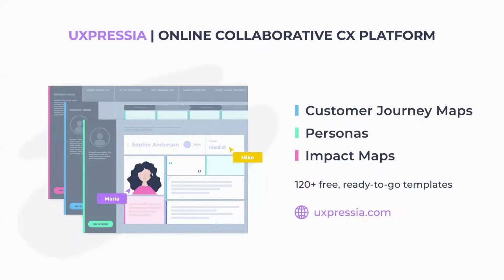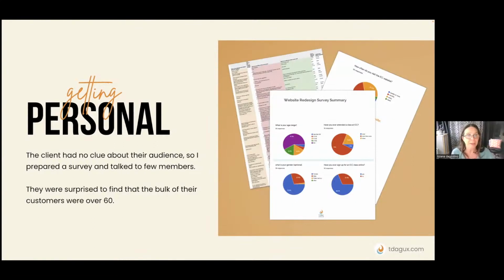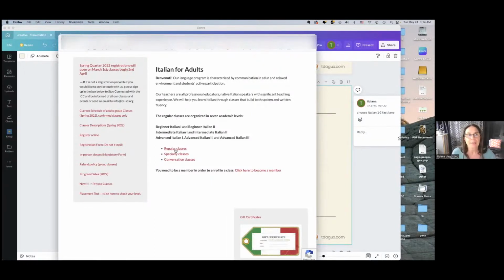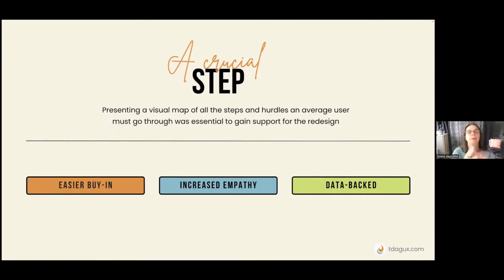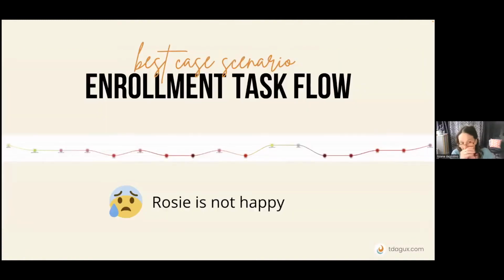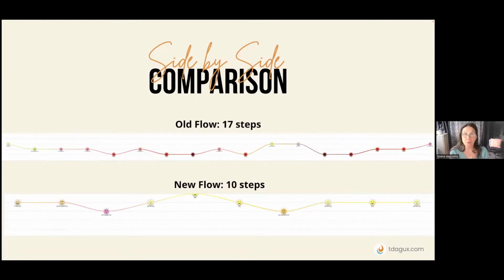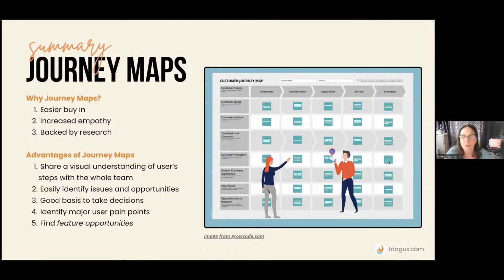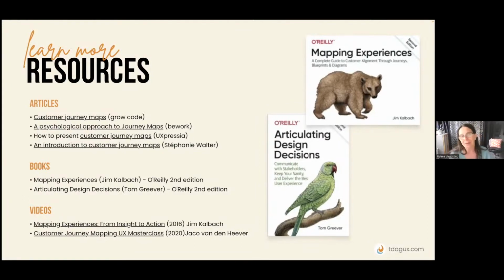How to Improve User Flow with Customer Journey Mapping — Case Study by Tiziana d'Agostino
Learn how to improve the website user flow through journey mapping with
Tiziana d'Agostino at UXPressia event ®

Tiziana walked us through her case of improving the Italian language course
enrollment process and shared how journey mapping helped her find barriers
and new opportunities to make the user journey smoother (and wa-a-ay
faster. Like 2x faster =)